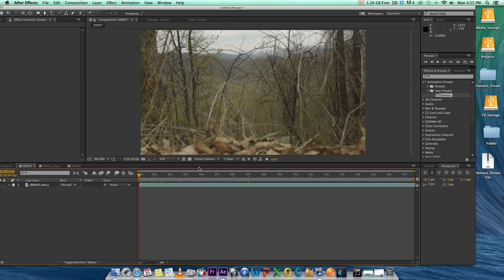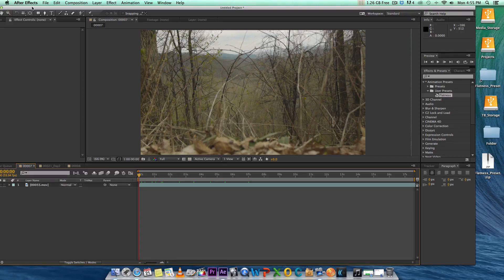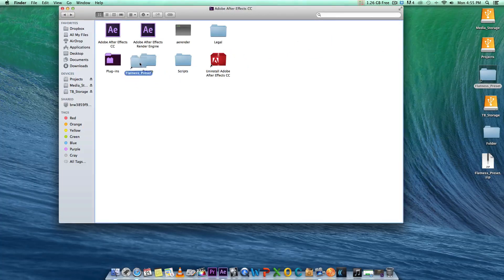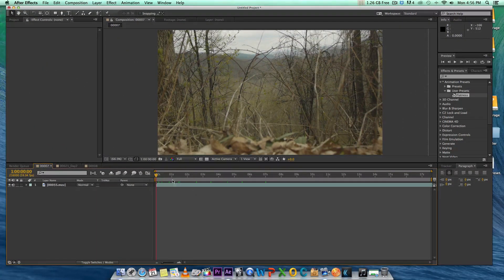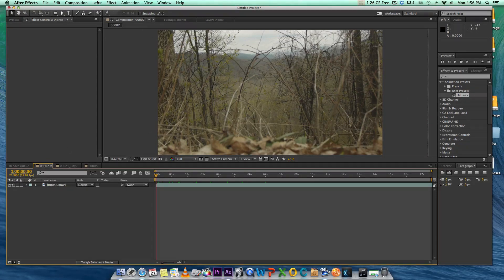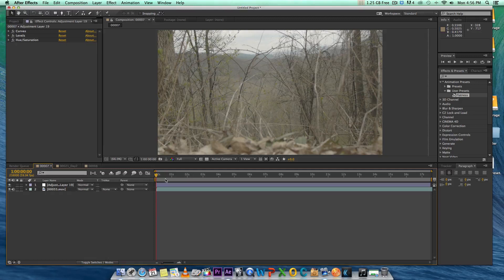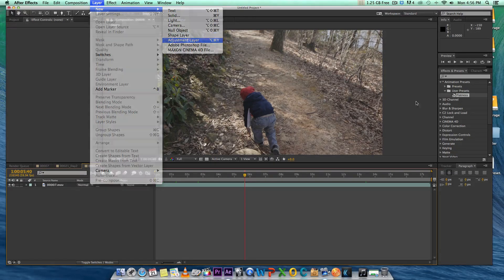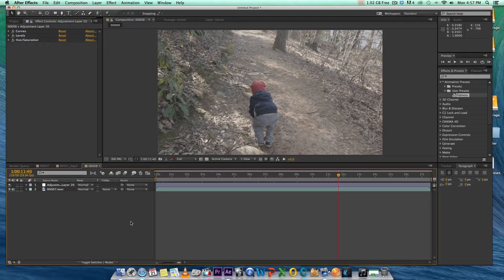Free Flat Picture Preset - Adobe After Effects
Note this preset was created in after effects cc, so it may not work in older versions as I've been told by others.